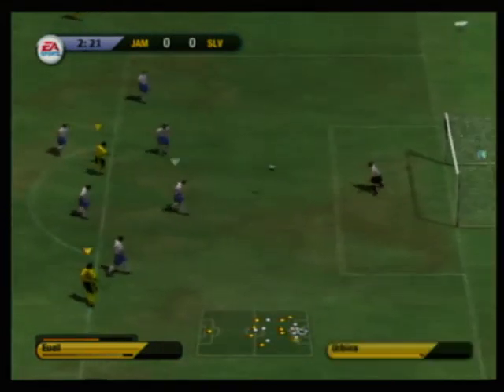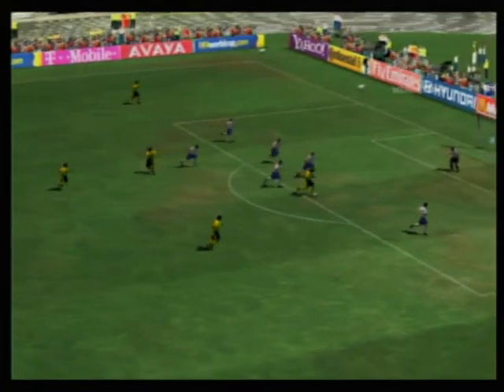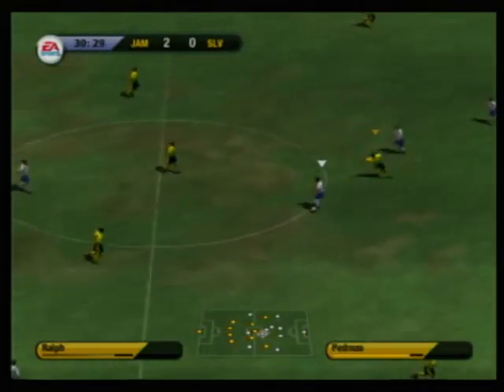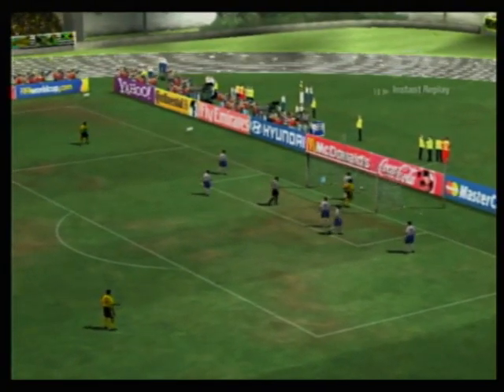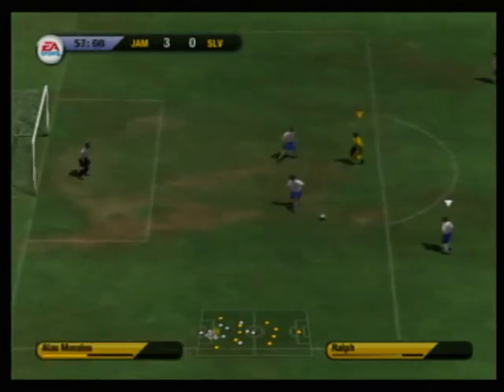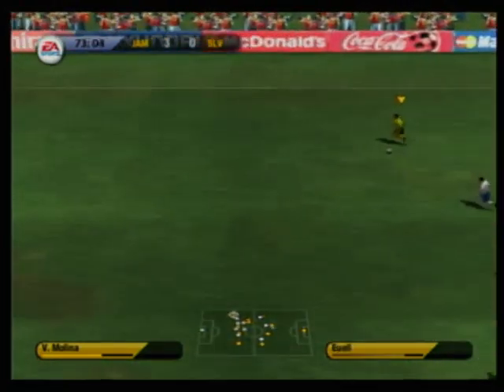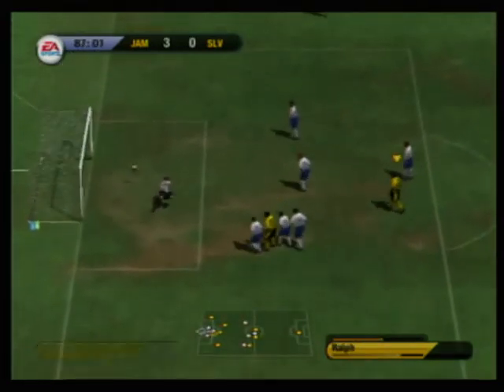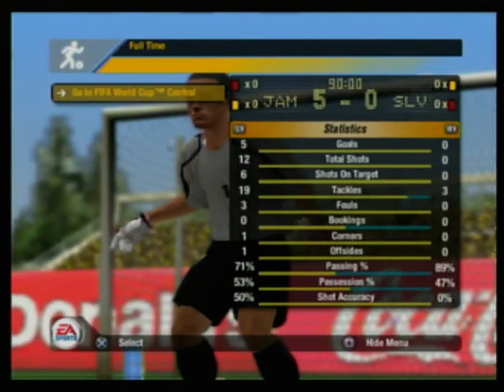FIFA World Cup 2006 on Playstation 2 - Game VI - Jamaica v El Salvador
Going to El Salvador, something something and we're not too sure. Trev picks up the Concacaf baton with another Central American fixture, the return group qualifier against El Salvador. Retro gaming continues with FIFA World Cup 2006 on Playstation 2.